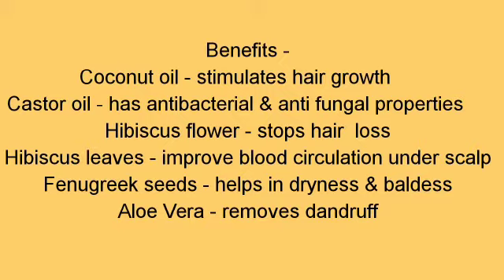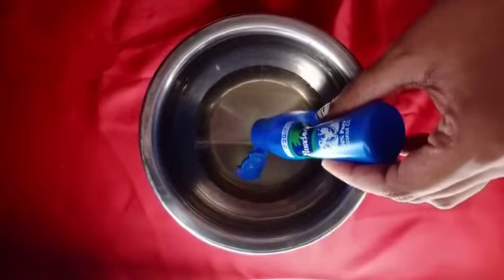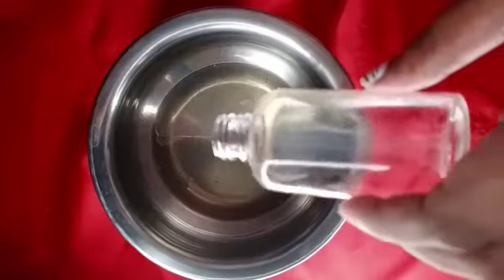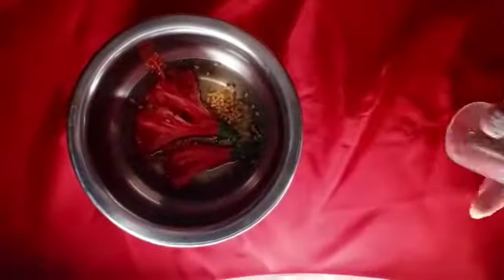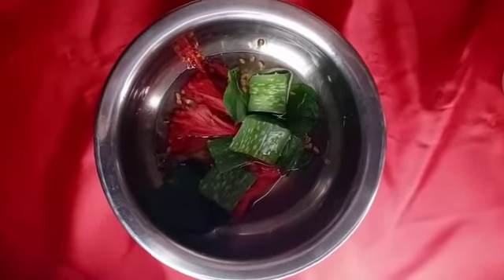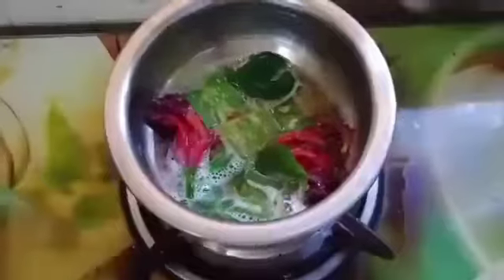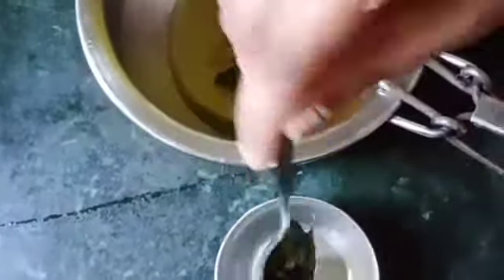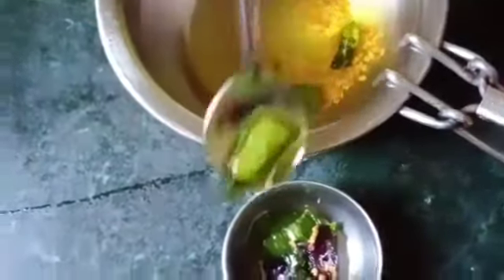Home made HAIR OIL removes dandruff & improves hair growth |Suman Sagar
Hi Guys,

Today video is about, home made hair oil.
This hair oil will helps you to reduces hair fall, stimulate the scalp, removes dandruff, and brings back shine in your hair.

Ingredients -
Coconut oil

Castor oil

Fenugreek seeds

Hibiscus Flower - 2 flowers
Hibiscus Leaves - 3 to 4
Aloe Vera leave - 1

Love you all and I am grateful for each one of you for sharing your valuable time.

COPYRIGHT- KINDLY NOTE DO NOT USE THE CONTENT OF THIS CHANNEL i.e Suman Makeup Diary(SUMAN SAGAR) WITHOUT PERMISSION.

XOXO,
SUMAN SAGAR.